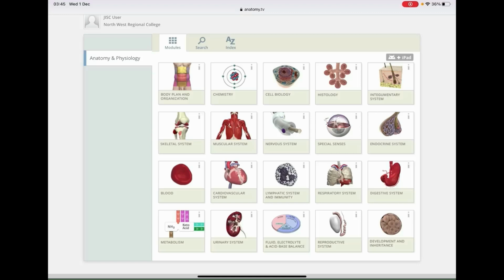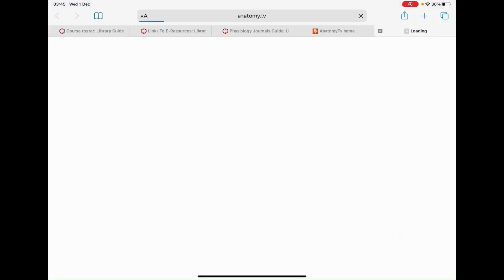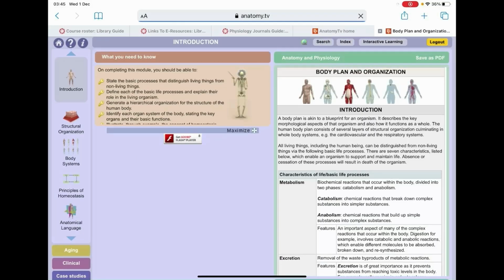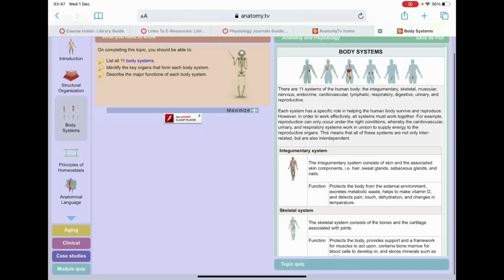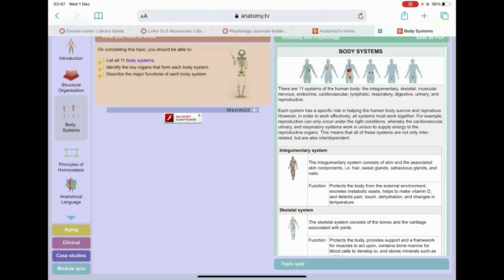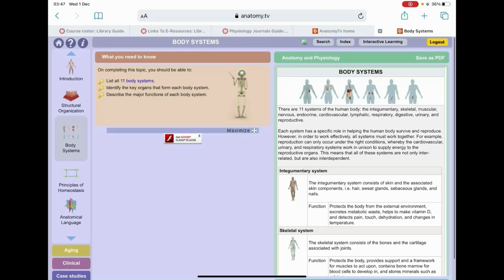Anatomy & Physiology Journals - How To Browse And Navigate Journals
A quick tutorial on how to browse and navigate the Anatomy & Physiology Journals e-resource.